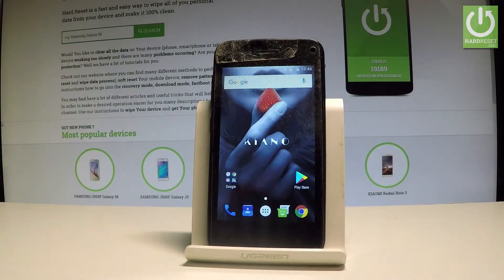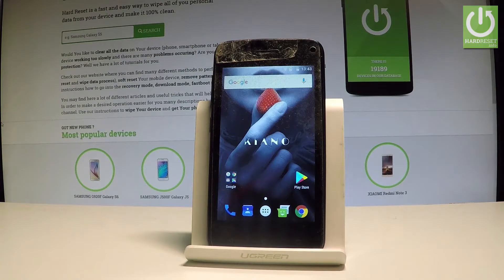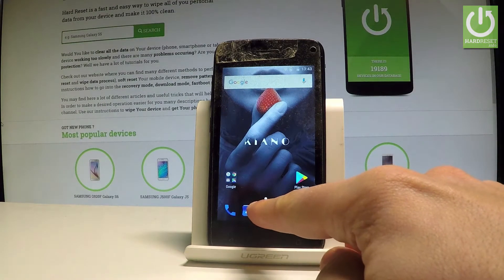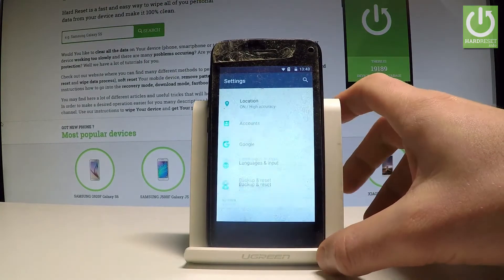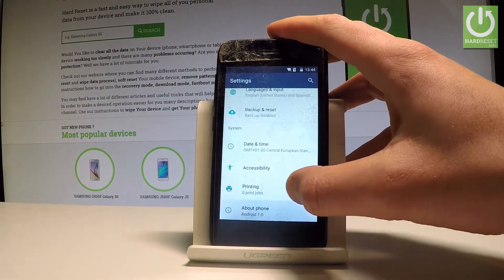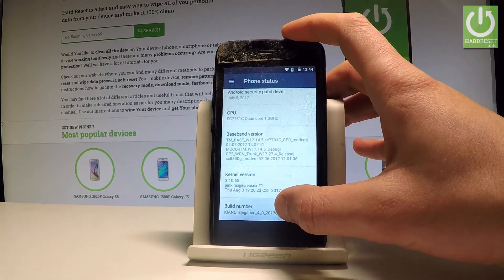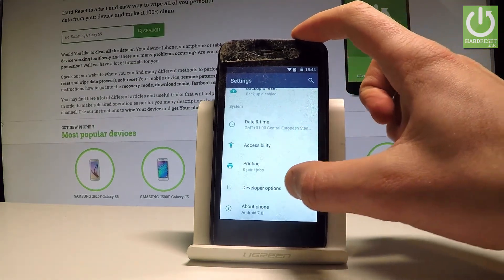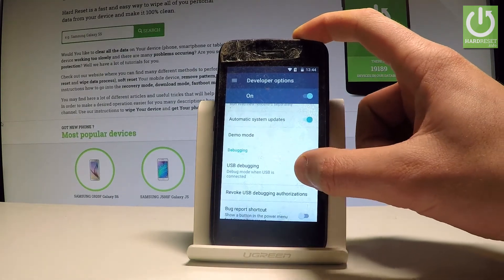KIANO Elegance 4.0 Developer Options / Enable USB Debugging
How to enter developer options in KIANO Elegance 4.0? How to get access to the developer KIANO Elegance 4.0? How to activate developer options in KIANO Elegance 4.0? How to enable USB Debugging in KIANO Elegance 4.0?

Open the advanced developer settings and use hidden Android features.The developer options in Android allow you to carry out a host of actions.